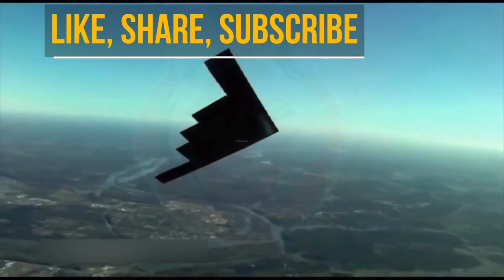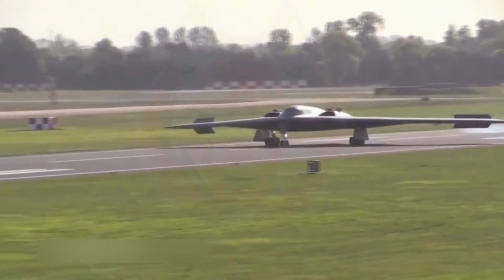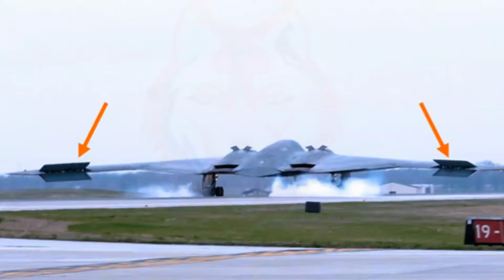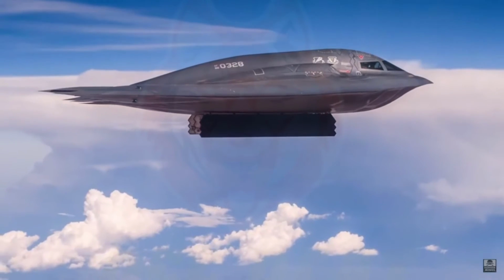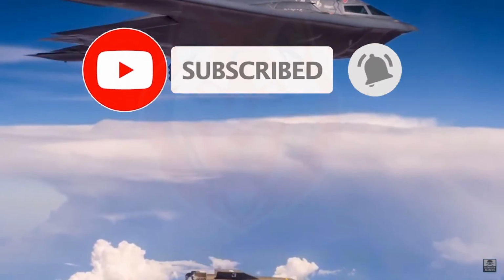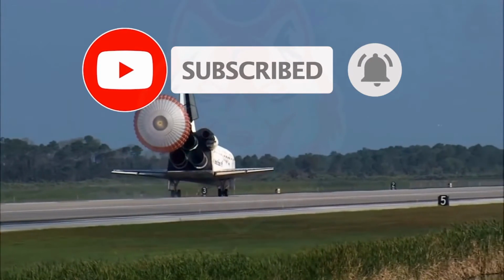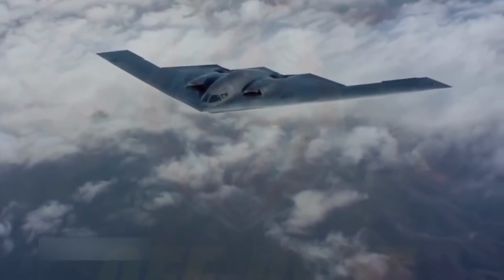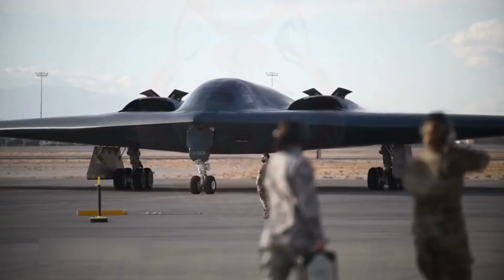The US Airforce's Stealthy B 21 Bomber's New Leaked footage Shows it New Peek | Off Beat Report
The U.S. Air Force has released a new photorealistic image of the B-21 Raider, showing the long-range stealth bomber taking off from Edwards Air Force Base, California, where it will someday be tested before taking on worldwide operations.

The service on Tuesday posted the photo of the Raider, which sports a squat, sleeker profile than its larger cousin, the B-2 Spirit. Both bombers are made by Northrop Grumman.

Officials have said first deliveries should begin in the mid-2020s but have been careful not to broadcast too many other details in order to protect details about the B-21's classified technology. The photos, however, give the public a glimpse of what the future bomber will look like.

Unlike previous photo concepts released last year, the latest artist interpretation shows a more defined beak at the front of the aircraft and an added slanted window alongside the main cockpit windows. The B-2 has four windows that encircle the front of the cockpit.